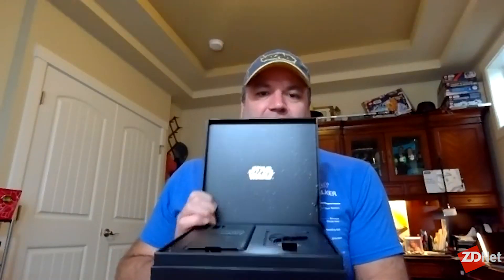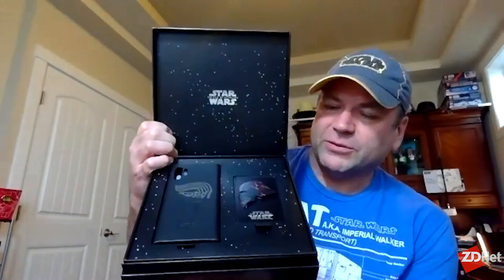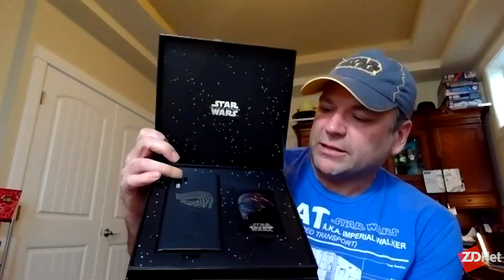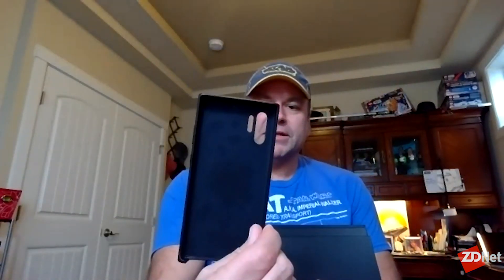Samsung Galaxy Note 10 Plus Star Wars Edition unboxing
Want to unbox the Samsung Galaxy Note 10 Plus Star Wars Edition for yourself? We've got you covered ⬇️

🔗 Samsung Galaxy Note 10 Plus Star Wars Edition

About this video:
Samsung's Galaxy Note 10 Plus is one of the best smartphones available today. With the release of the new Star Wars movie, The Rise of Skywalker, Samsung released a themed device with hardware and software elements depicting Kylo Ren in various ways. The unboxing experience with Matt Miller is one you can't miss.